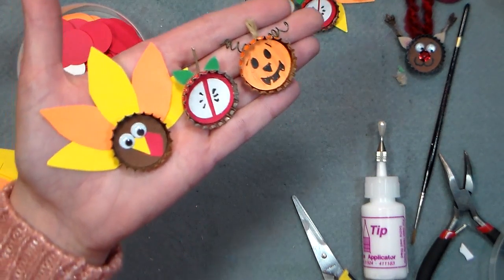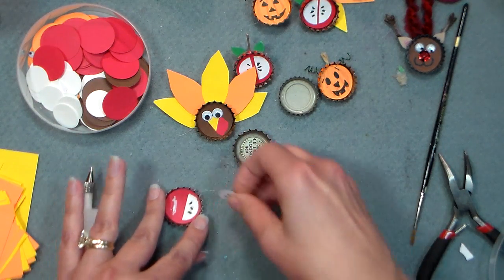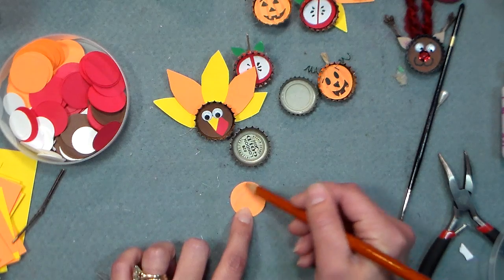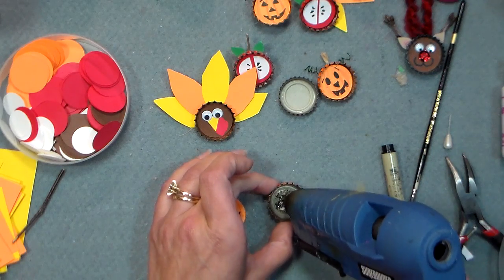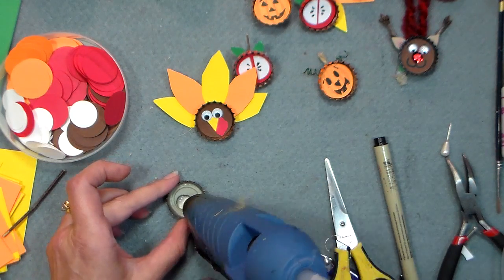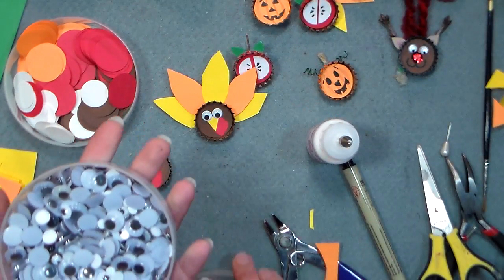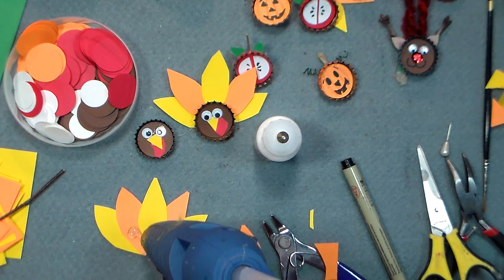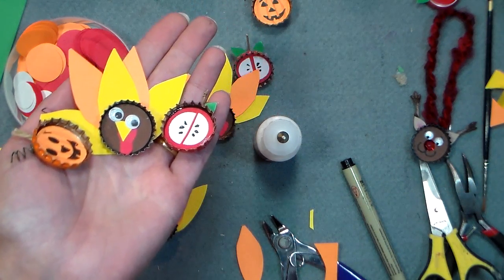Fall Bottle Cap Pins & Magnets! Craft for Kids!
This craft is perfect to make with a classroom full of children! You can make these gute bottle cap buttons into pins or magnets.

You will need:
bottle caps
glue
colored paper
1" and 3/4" circle punches or a quarter and dime to trace
black pen
small googlie eyes
scissors
pin back or magnet